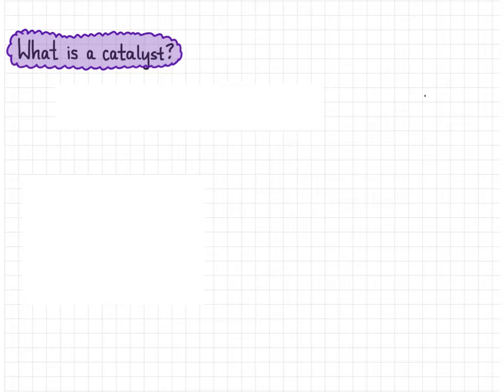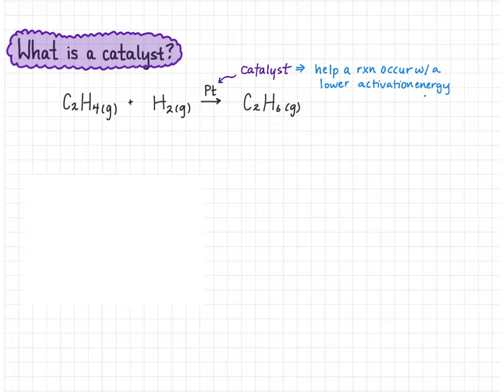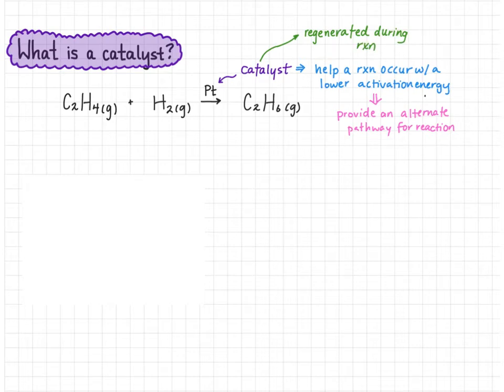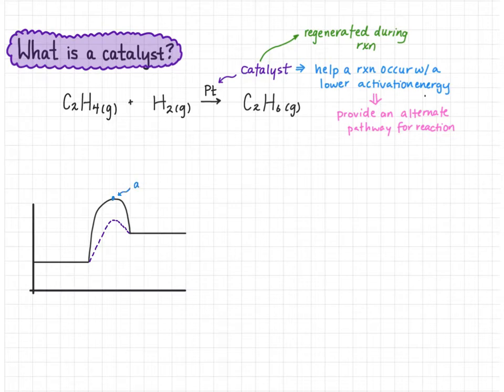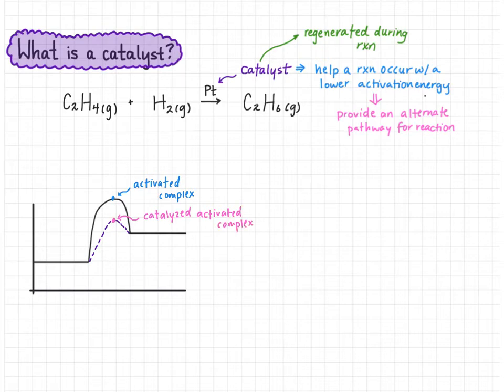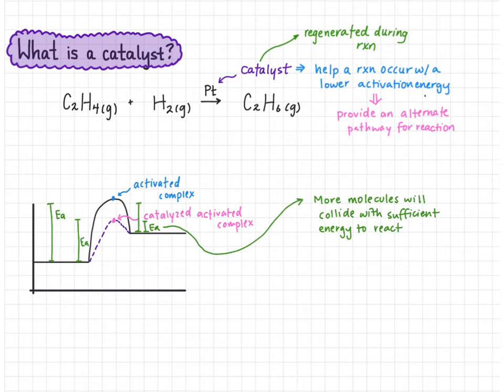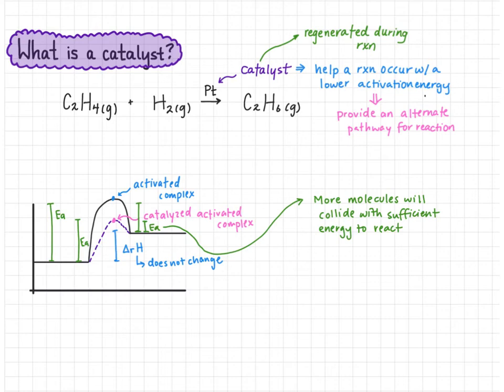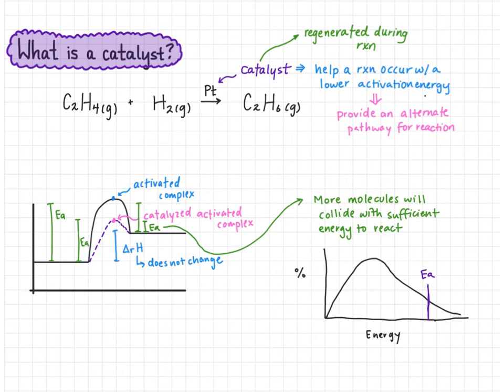Catalysts & Potential Energy Diagrams